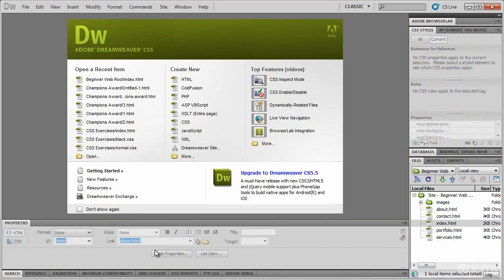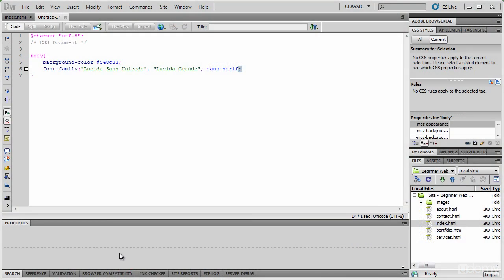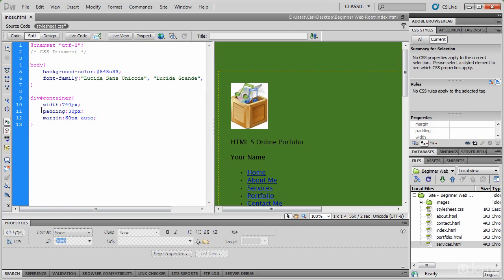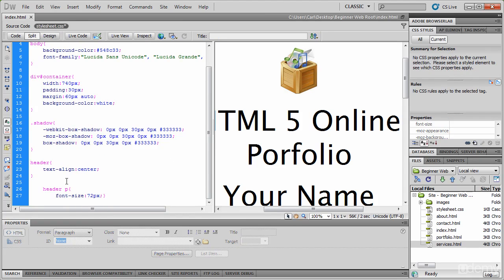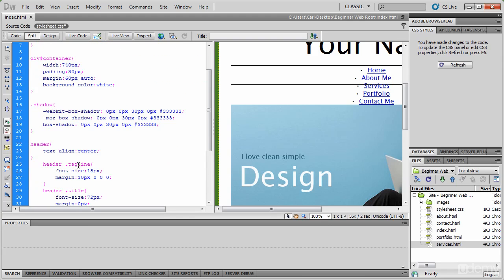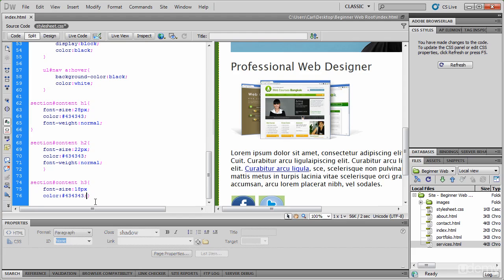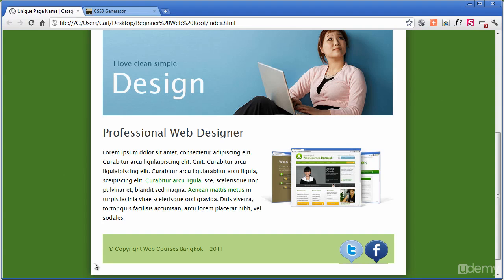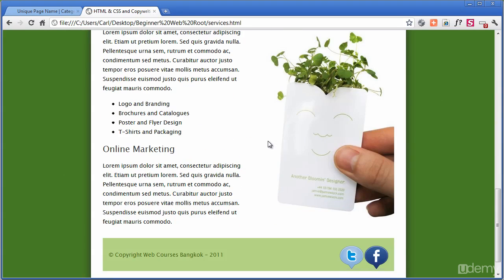How to use CSS code to style your webpage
Learn how to use CSS code to style your webpage and attach it to HTML file